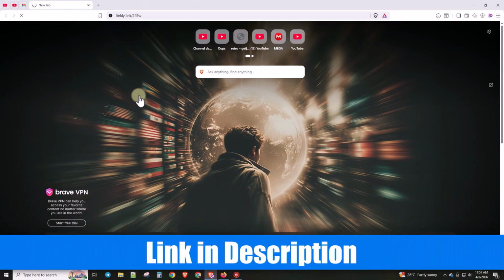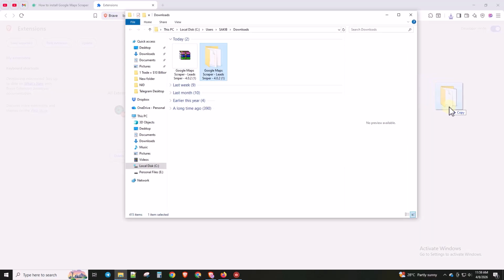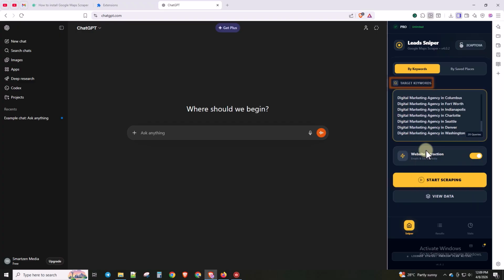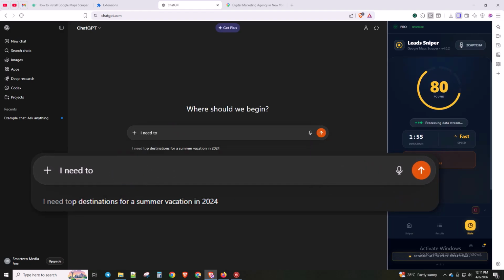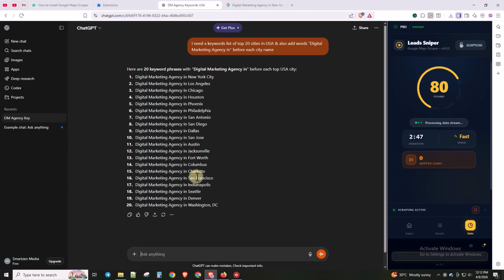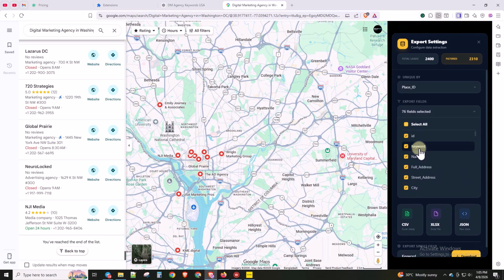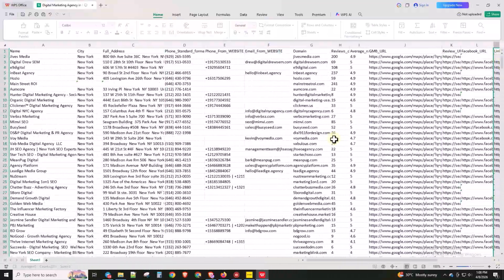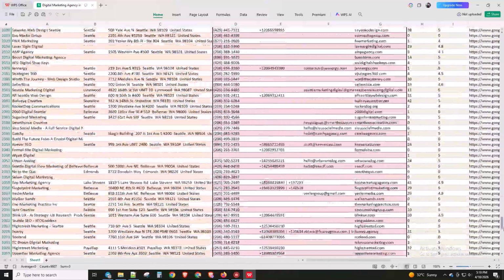How to Scrape Google Maps for B2B Lead Generation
You will learn how to scrape google maps for unlimited lead generation for your business. The process we have shown in this video is the fastest and cheapest way. The tool we have used to scrape data from google maps in Leads Sniper google maps scraper. After watching this video you will never run out of leads for your business.

0:00 Intro
0:24 Installing the Scraper
1:25 How to Use
1:55 How it Works
2:26 Generate Bulk Keywords
3:05 Pro Plan
3:58 Results
5:56 Outro